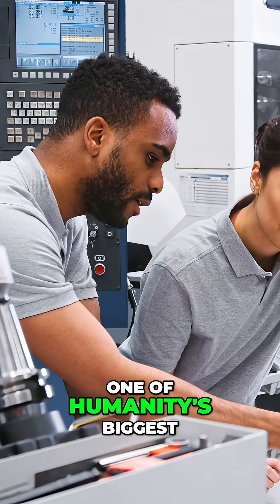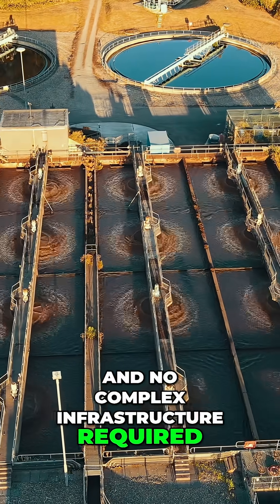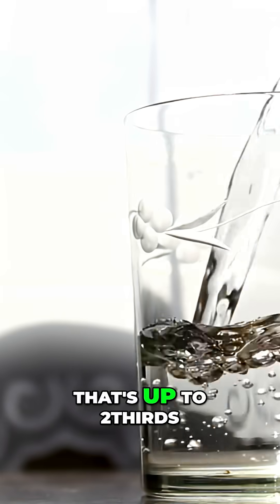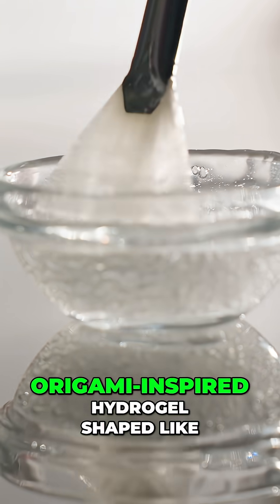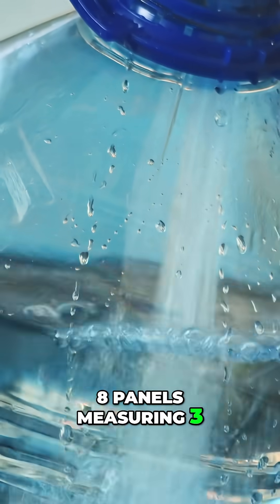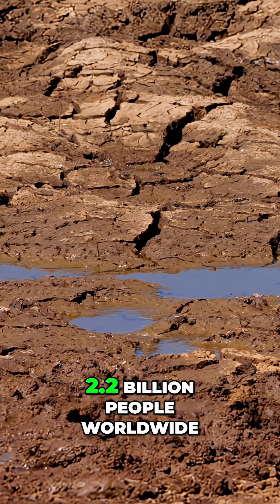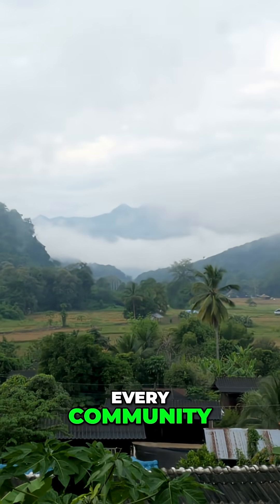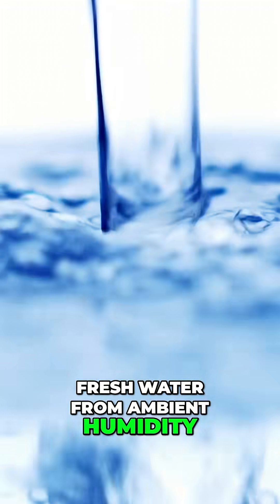MIT Just Made Water Out of Thin Air—No Power Needed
MIT engineers just created a bubble-wrap-inspired device that pulls clean drinking water from the air—no electricity, no filters, and no pipes required. Tested in Death Valley, it works in extreme dryness and could transform access to safe water for billions around the world.

Is this the future of decentralized, off-grid water systems? Let us know what you think.